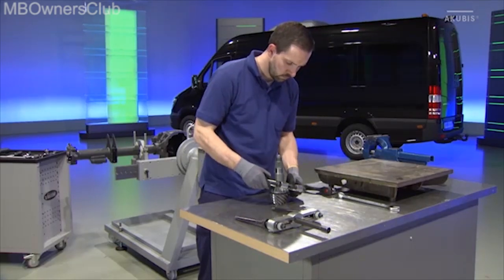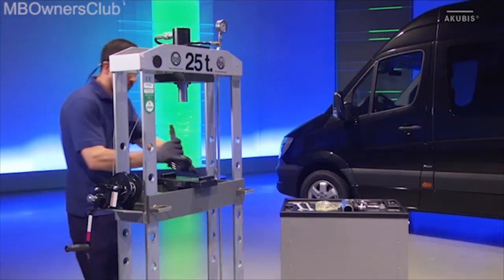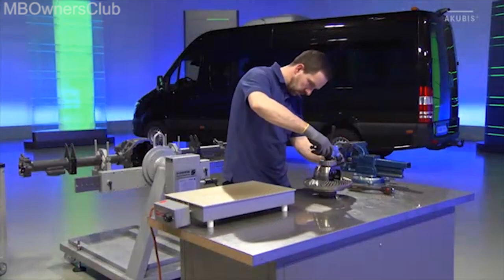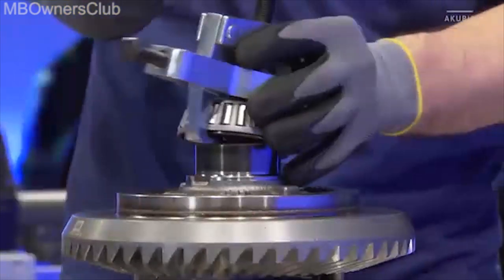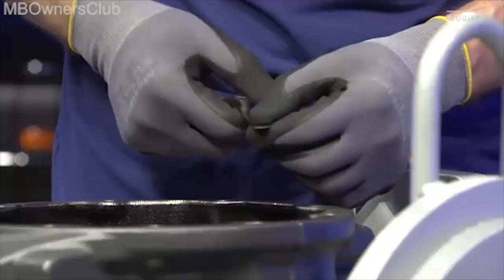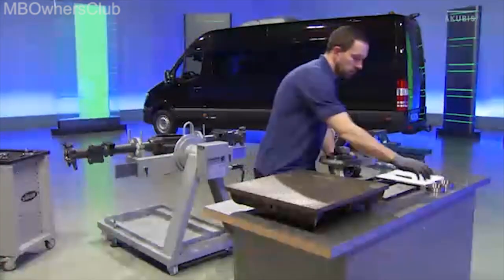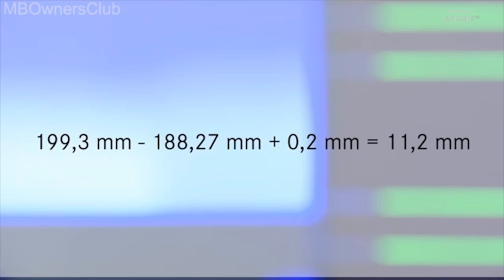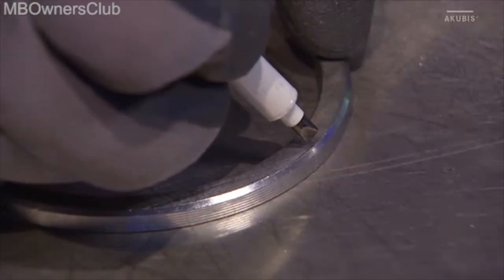Mercedes-Benz Sprinter Rear Axle Repair: Part 2 - Gear Backlash Adjustment (W906, W900)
This video describes the process of checking and adjusting the gear backlash of the rear axle on a Mercedes-Benz Sprinter (W906, W900) vehicle. It includes detailed instructions for removing and inspecting various components of the rear axle, such as the differential and the bevel gear wheel, as well as replacing and installing new bearings. It also includes information on how to measure the internal dimension of the axle housing and calculate the difference dimension, which is used to determine the appropriate thickness of the spacer discs. This information would be useful for mechanics and technicians who work on the maintenance and repair of Mercedes-Benz Sprinter vehicles